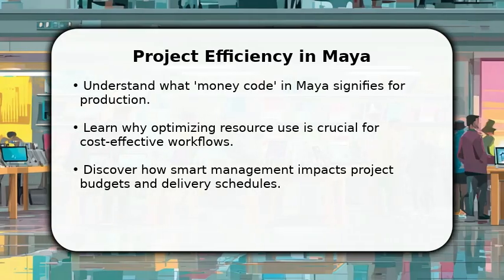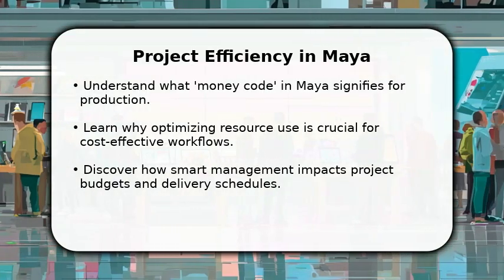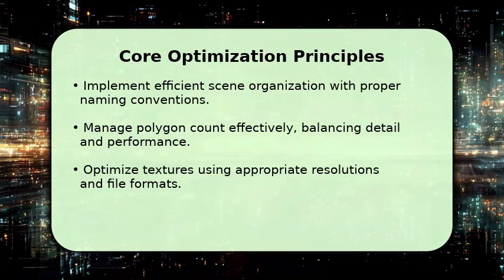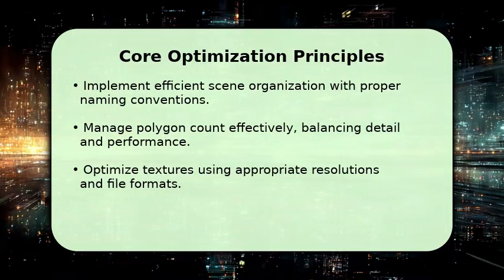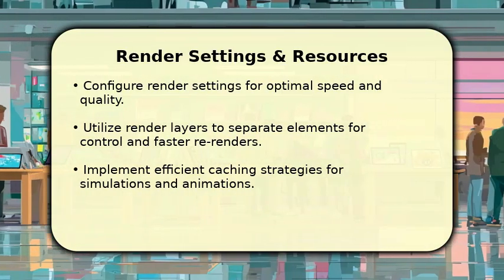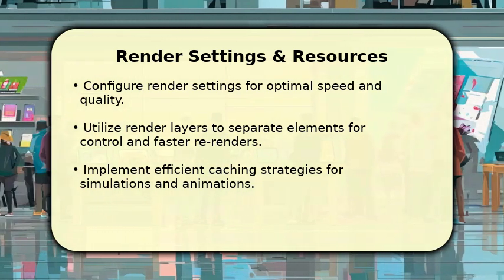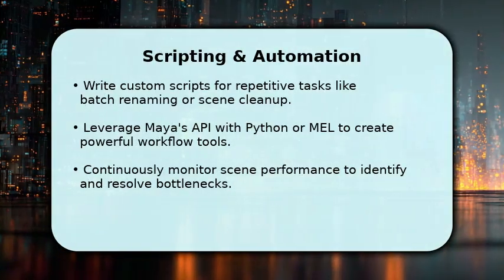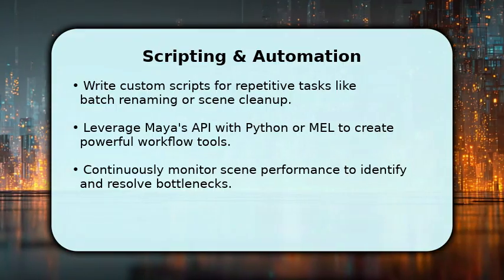What Is Money Code in Maya 2025 - Full Guide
▸ :^) Discover the power of "money code" in Autodesk Maya with this essential guide. This tutorial explains what money code is and why it's crucial for streamlining your 3D animation, VFX, and game development workflows. You'll learn how scripting, using languages like MEL and Python, can automate repetitive tasks, create custom tools, and significantly enhance your productivity. We'll explore practical applications, demonstrating how to optimize your scene management and achieve complex results more efficiently. Whether you're a beginner or an experienced Maya user, understanding these powerful techniques will transform your creative process, helping you work smarter and elevate your skills. Get ready to master the core concepts that empower professional artists.